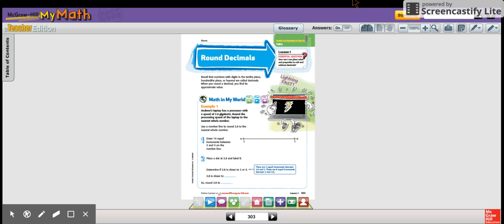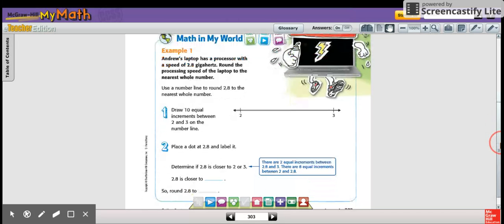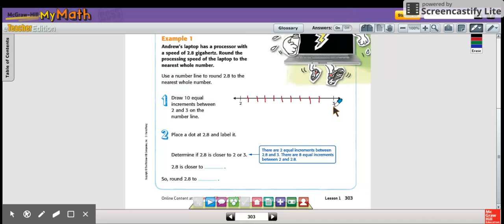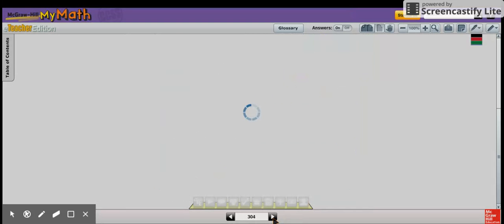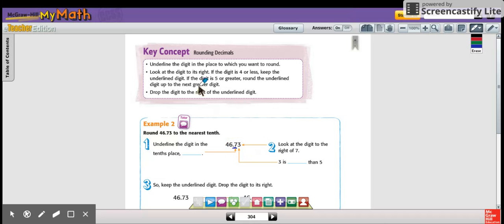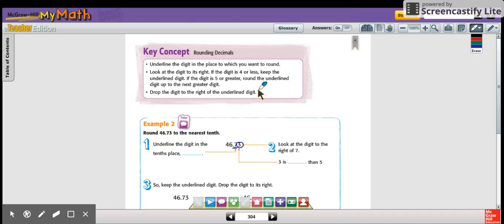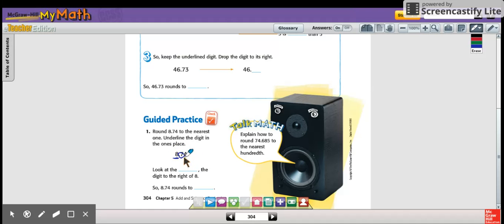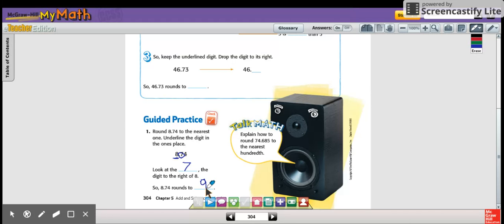Rounding Decimals Ch 5, Lesson 1